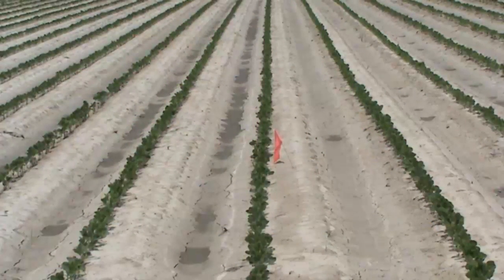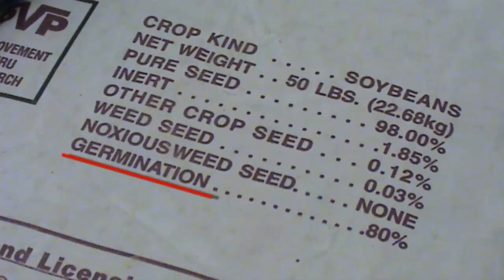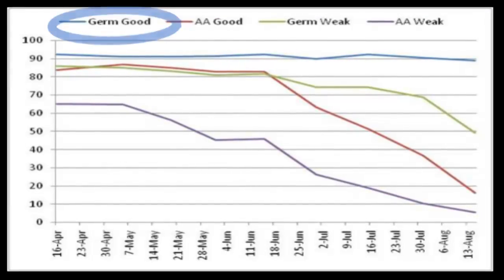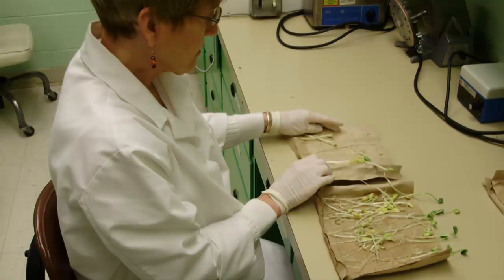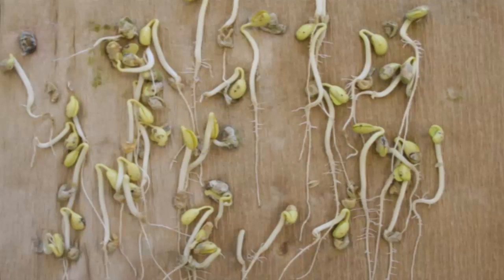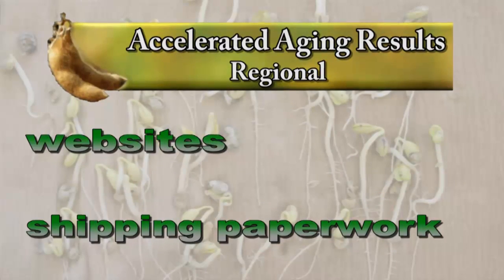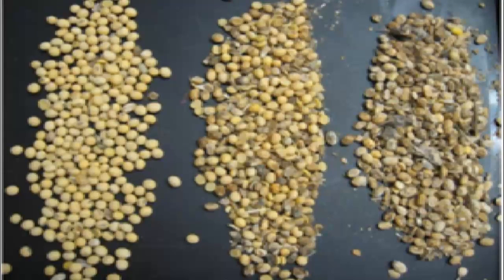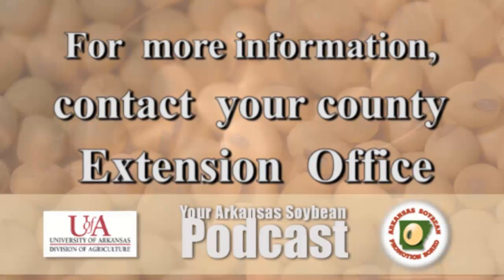Current Soybean Seed Conditions in Arkansas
According to Dr. Rick Cartwright with the University of Arkansas Division of Agriculture, planting soybean in June makes getting a stand more of a challenge.

Seed has now been stored since harvest and our studies have shown that vigor of soybean seed decreases as we get closer to June planting time.

It is critical to understand the quality of your planting seed in order to have the best chance for a good stand and minimize the risk of replanting.

Soybean seed sold in the U.S. only has to have the germination percentage, shown as "germ," listed on the tag [Picture of seed tag - crop kind soybeans, net weight 50 pounds, pure seed 98%, Inert 1.85%, Other Crop Seed 0.12%, Weed Seed 0.03%, Noxious Weed Seed none; Germination 80%]. This value indicates the number of good seedlings that germinated under optimum temperature and moisture conditions in the lab and is a baseline measurement of seed quality. [Line chart showing effects of storage on seed quality] In our surveys, this value does not change much under Arkansas storage conditions, but sometimes does not correlate well with stand performance under less than ideal planting conditions. A value of 80% germ does not mean that 80% of the seeds will come up in the field.

Seed vigor estimates are equally important. This is most commonly estimated using the accelerated aging test where seed is stressed for three days at a higher temperature and humidity, and the germ is tested. [Picture of clear plastic boxes with soybean seed sprouts]  An AA value of 65% or above is acceptable seed vigor, but the higher the better, when planting in June. This value decreases over time, so obtain an AA test as close to planting as is practical. [Picture of soybean seed sprouts] While all companies use an AA test, the results aren't required on the bag. [Title slide Accelerated Aging Results - Ask for AA results, have tested yourself] You can ask for this information or have seed tested yourself. Testing is available through the Arkansas State Plant Board in Little Rock for a fee.

Regional seed companies tend to provide AA test results on their websites - you will need the lot number - or with the shipping paperwork to their dealers. [Title slide Accelerated Aging Results - Multi-national, ask representatives, test yourself] For seed from multinational companies, you may have to ask their local representatives to find this information or have seed tested yourself.

Seed quality from the 2009 growing season that is being planted now has been in reasonably good shape. [Picture of soybean seeds showing three different conditions] However, last year was very wet during the time when seed matured and was later harvested. We are unsure how well the quality in storage will hold up. The seed industry noted a high level of seed fungi during testing and we are strongly recommending that a broad spectrum seed treatment fungicide be considered on soybean seed planted this year.